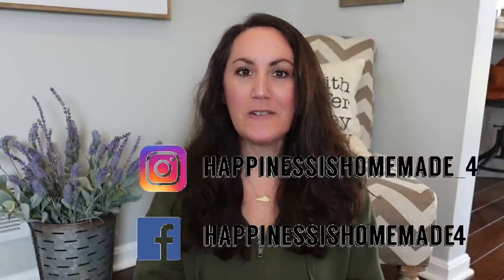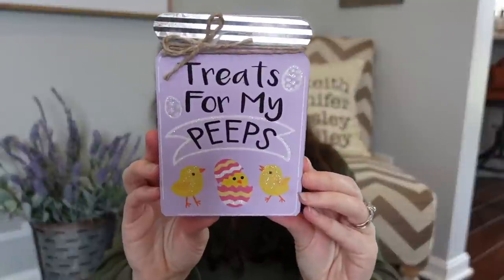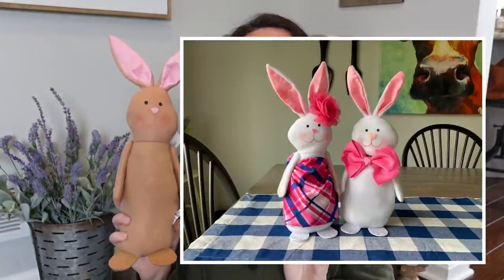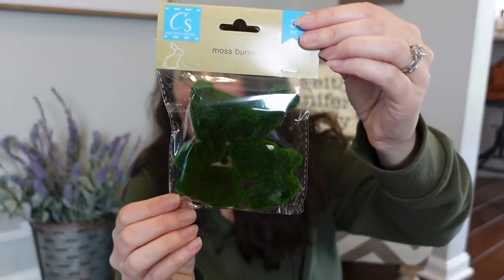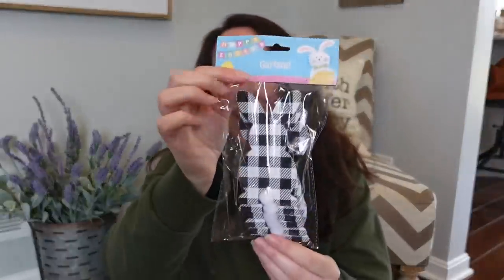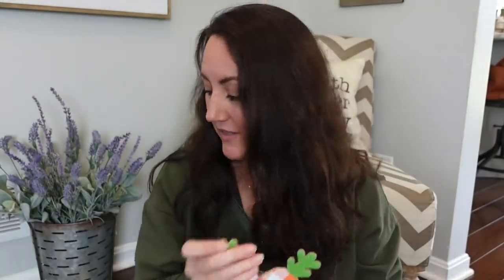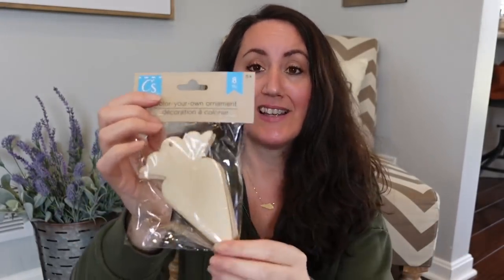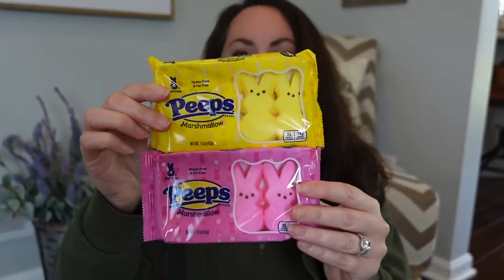EASTER DOLLAR TREE HAUL 🥕🐇🌿✨WISHLIST FINDS✨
WOW! Dollar Tree Keeps AMAZING Me! So Many Great NEW Finds!